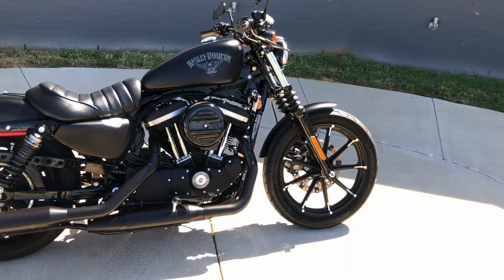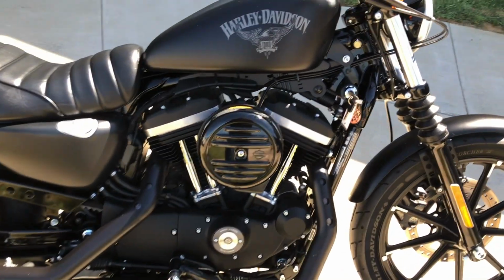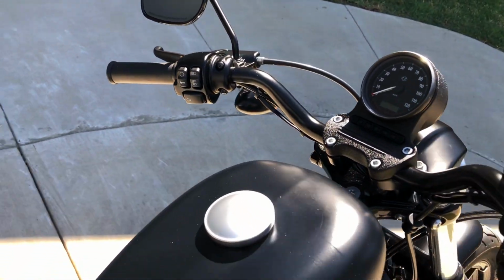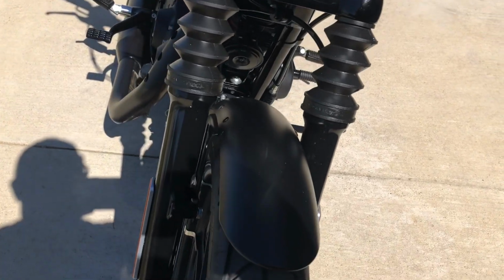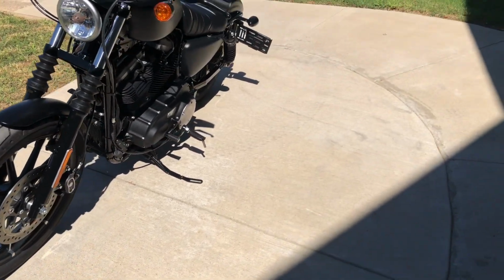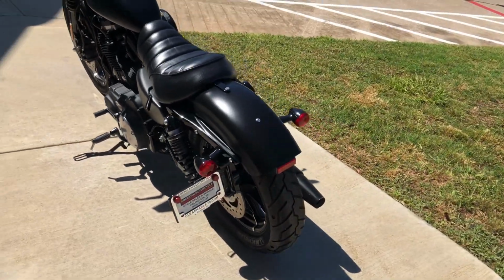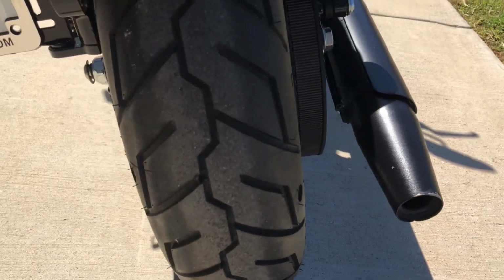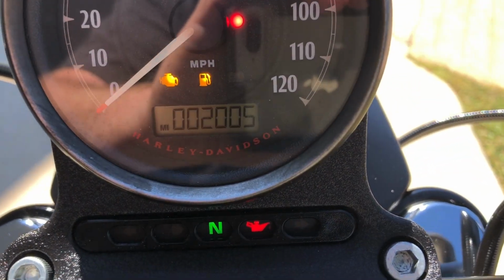445649 2017 HARLEY-DAVIDSON SPORTSTER 883 IRON - XL883N